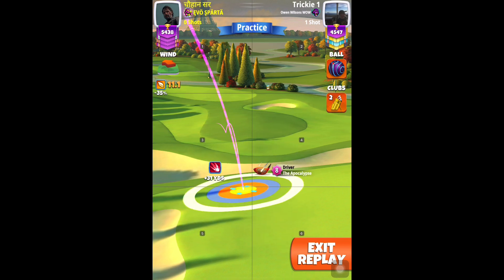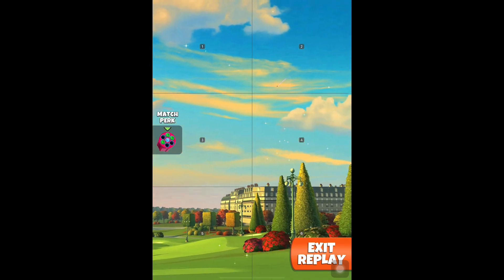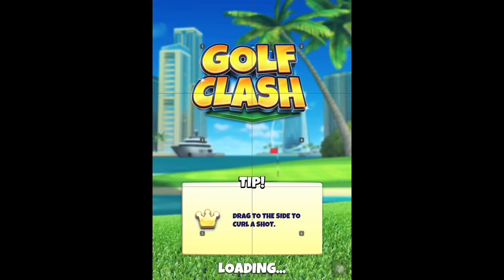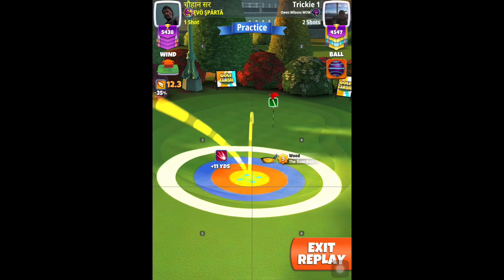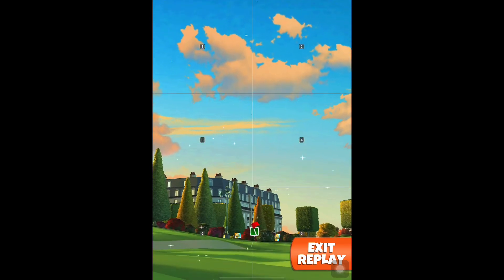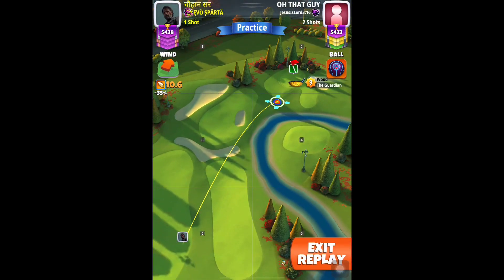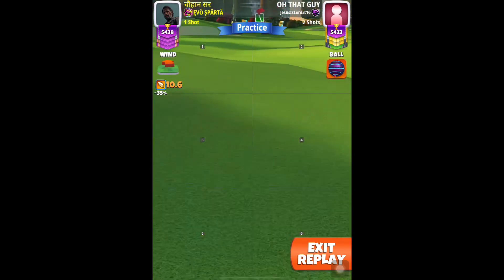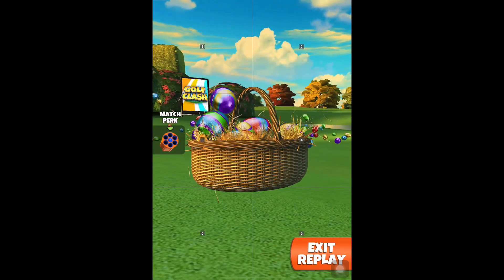Golf Clash - Metropolitan 9 Hole Cup - Master - Hole 2, Albatross (Luminary) - Final/Weekend Round!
Drive (NOTE DRIVE DISTANCE):
P5 NMT → Move 2 rings using Apoc 8 and 1.8 rings left using Apoc 7
5.5 TS and 2 LS.
Max+10% P5.
Apply max OP on a slow needle and check curl.
431-445 yards

Approach: -5% P3 @ DD slider
Max BS and 1 LS (notice offset I make)
450 = 59%
449 = 61%
448 = 63%
447 = 65%
446 = 67%
445 = 70%
444 = 72%
443 = 74%
442 = 76%
441 = 78%
440 = 80%
439 = 82%
438 = 84%
437 = 87%
436 = 89%